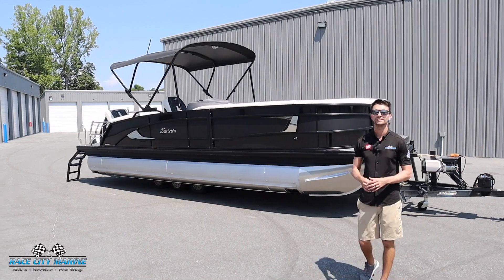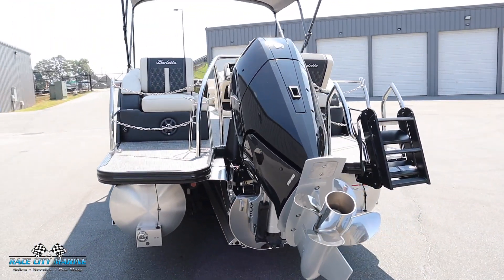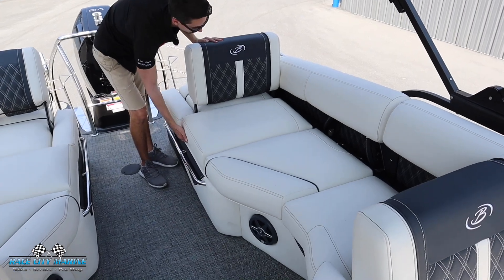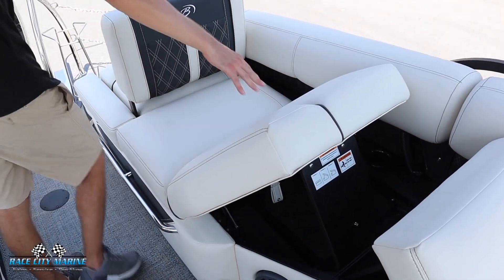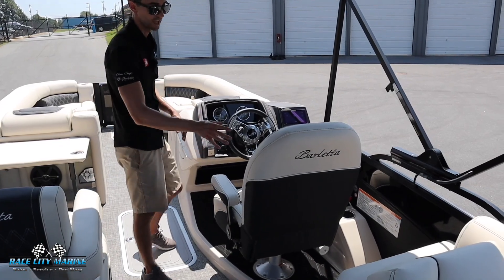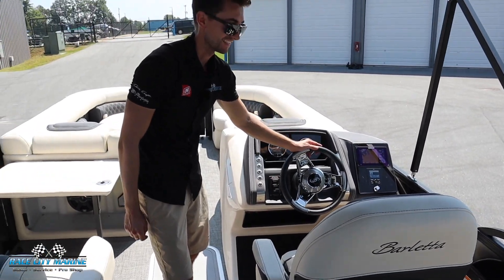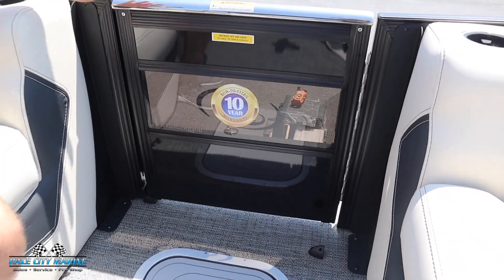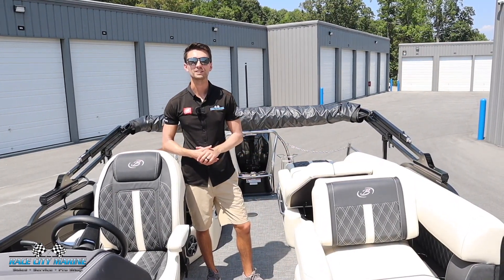2025 Barletta Lusso 25M: Walkaround and Review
Hull ID: L23M-25-21773